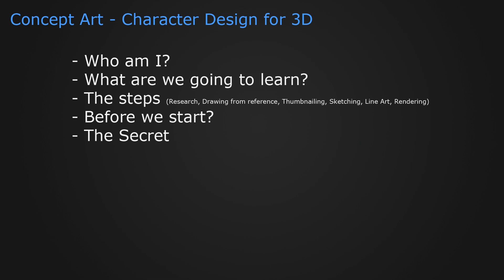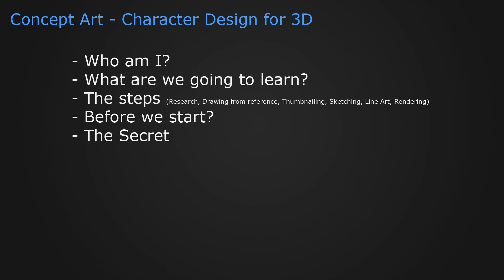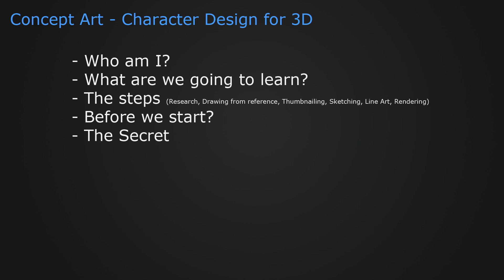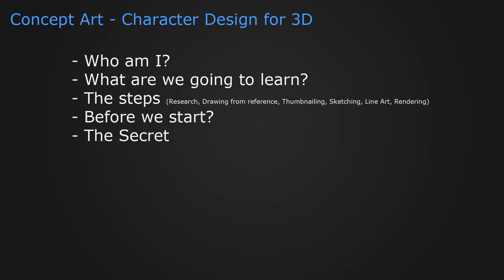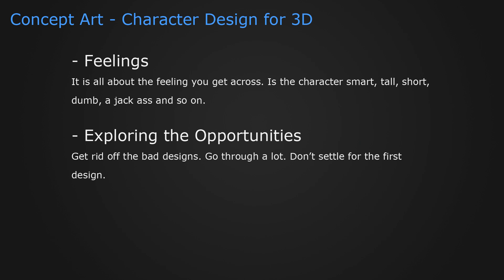Concept Art - Character Design for 3D - Part 1/9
a video which show how to make a character design for 3D by Dennis Jensen.